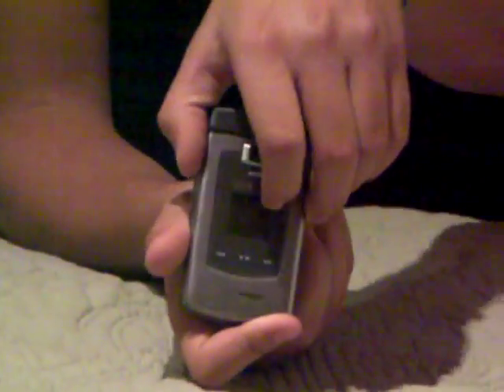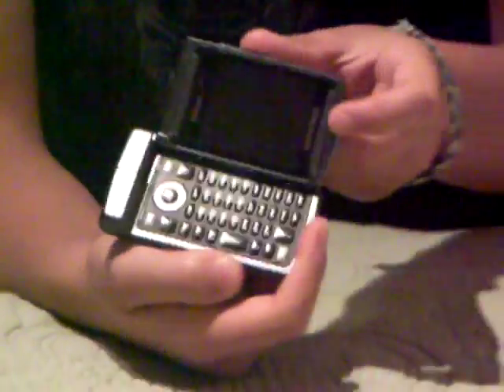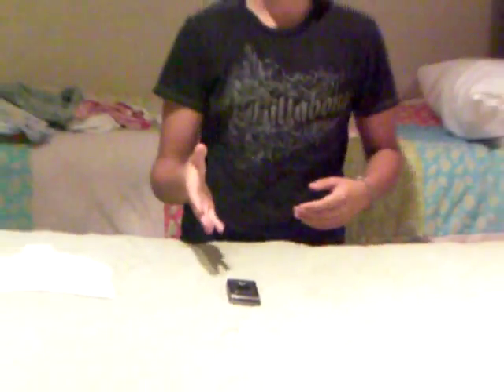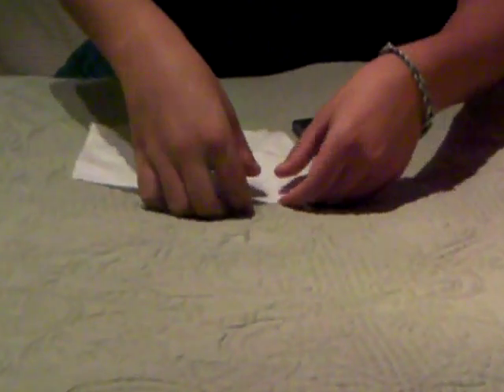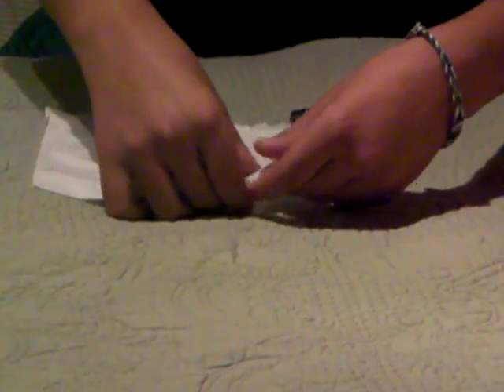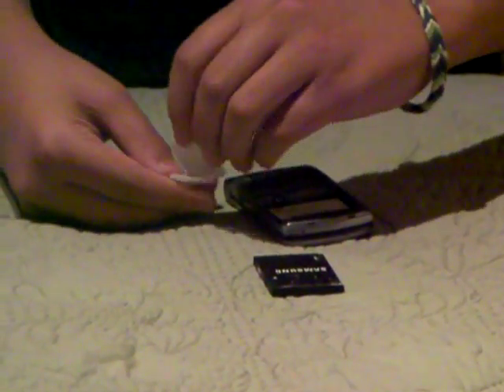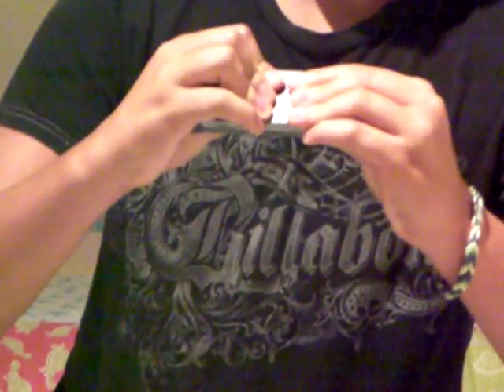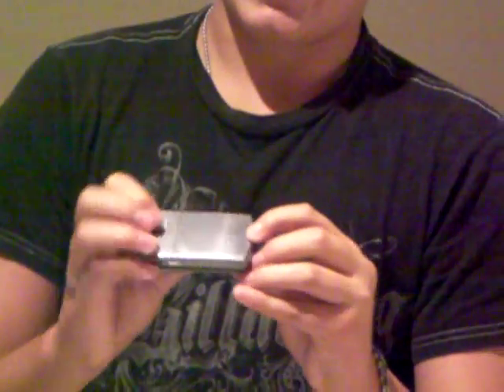Fix Samsung Alias From Randomly Turning Off!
In this video pj shows you how to fix a samsung alias that randomly turns off. I hope you enjoy this video and please be causious when completing this task.